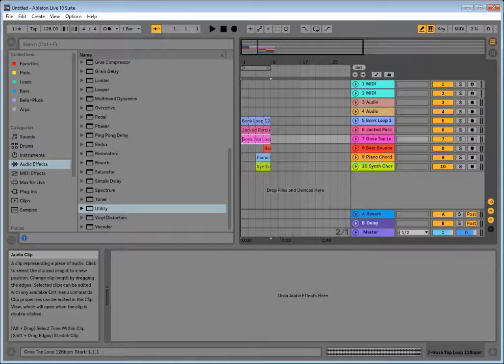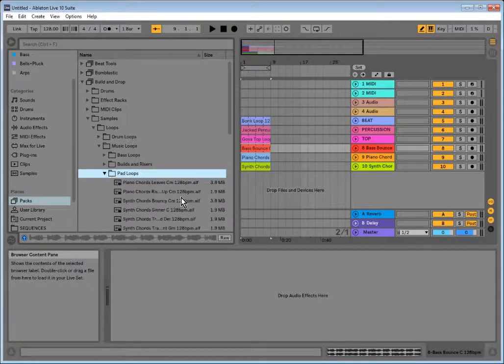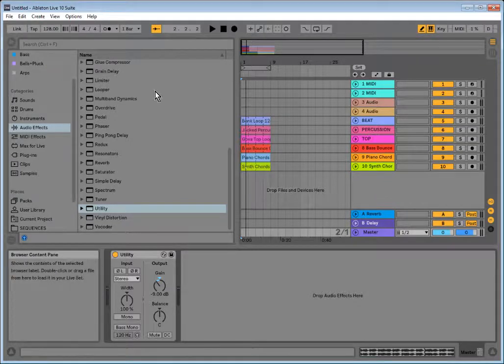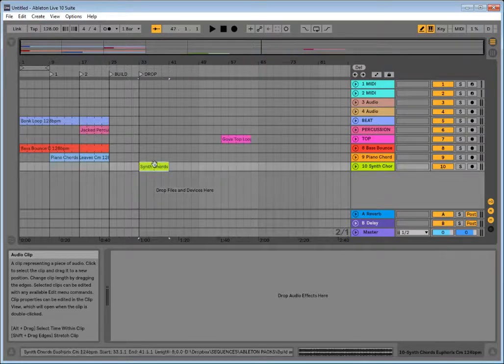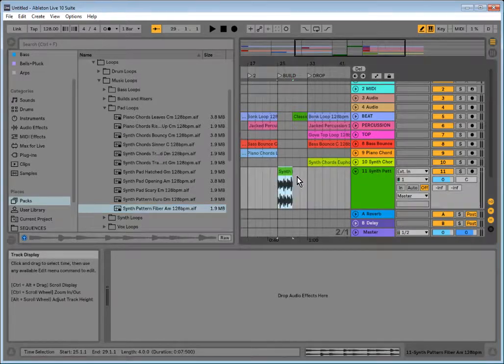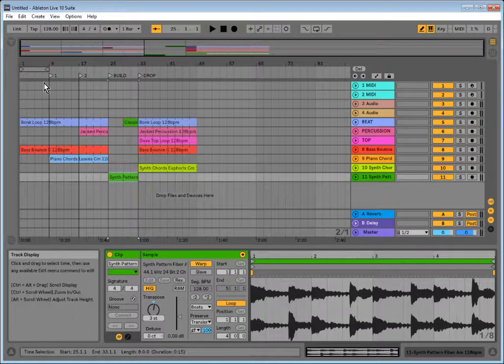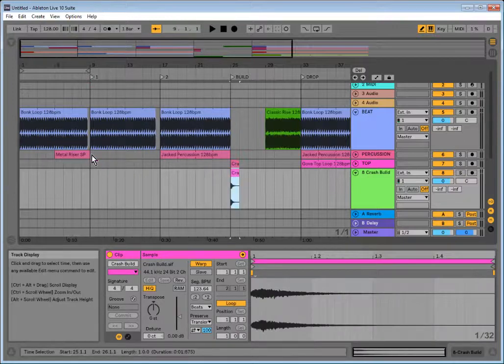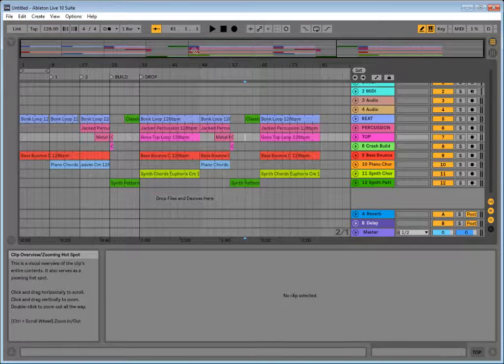Arrangement in Ableton Live 10